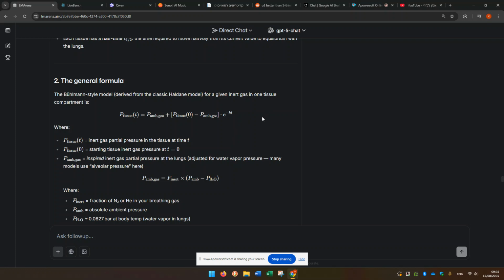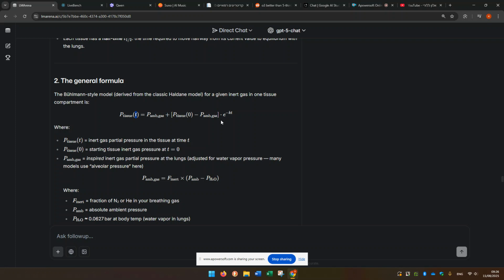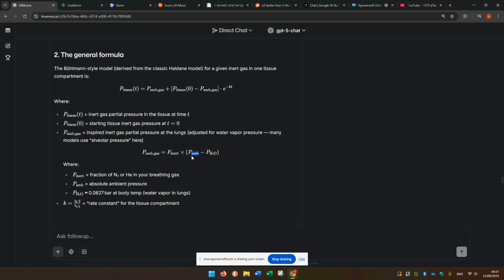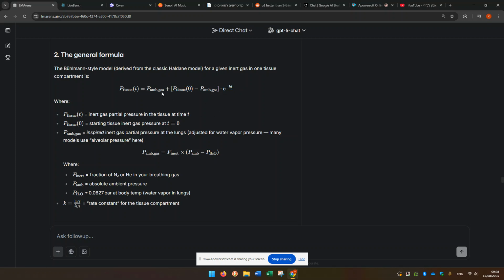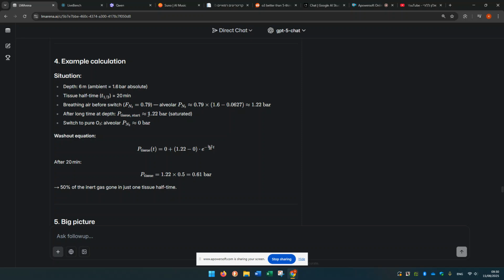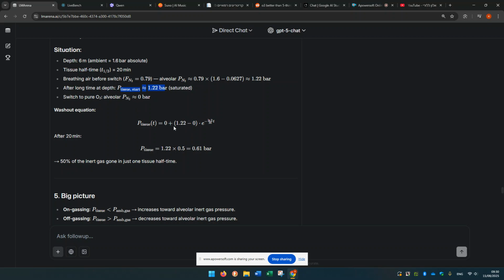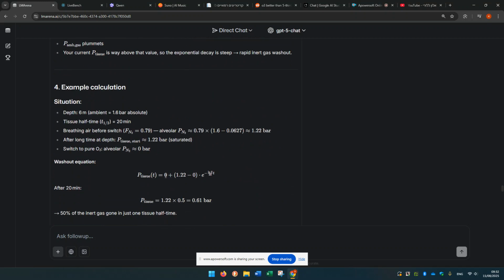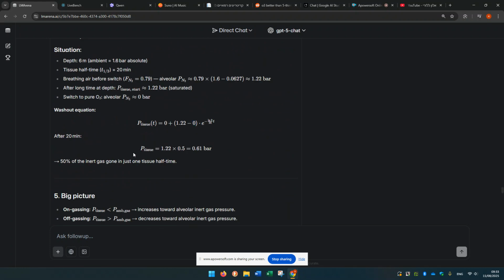Diving medicine Buhlmann formula Gas offloading and Onloading formula